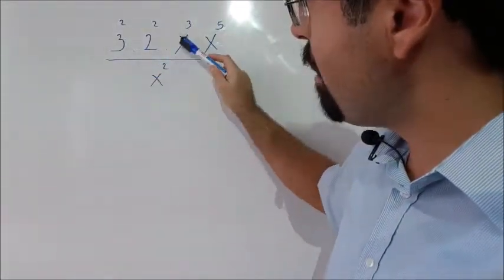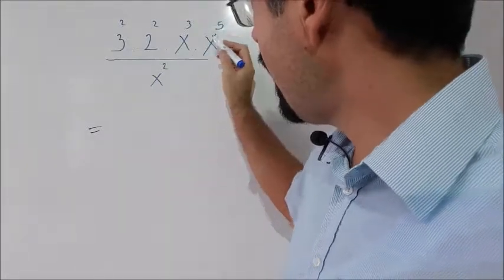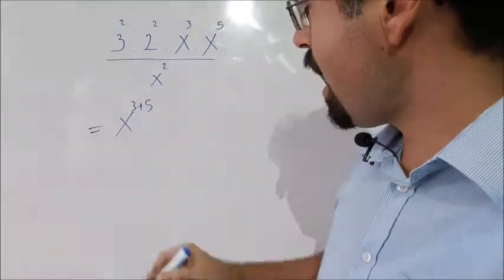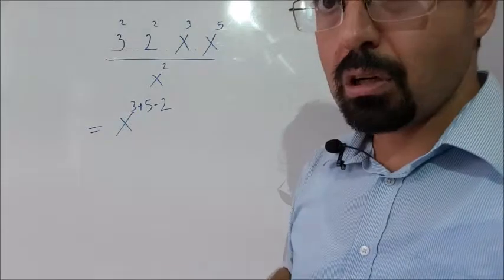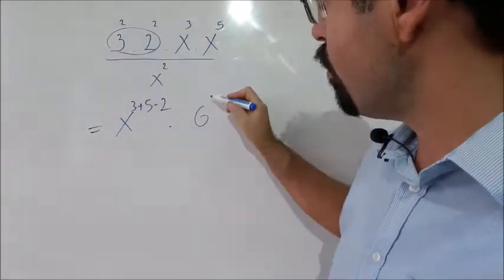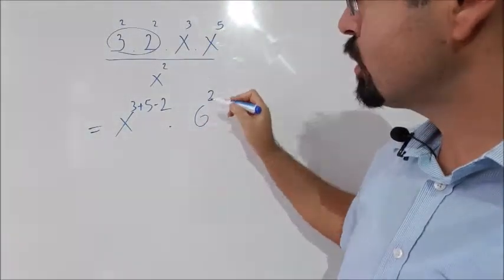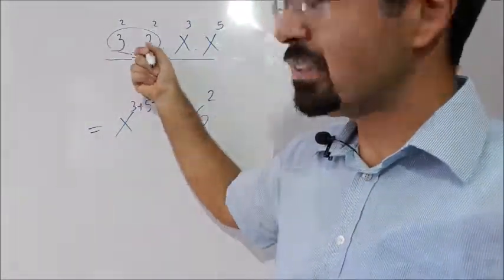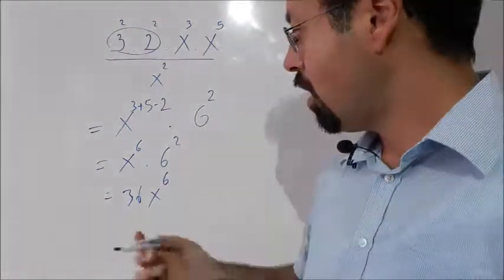Simplifying Exponentials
In this video simplification of exponential expressions is explained. Using Professor Matt Matix's method you can easily simplify any exponential expression, whether it is the square, cube or nth power to any number.